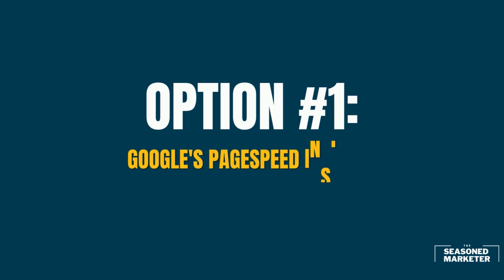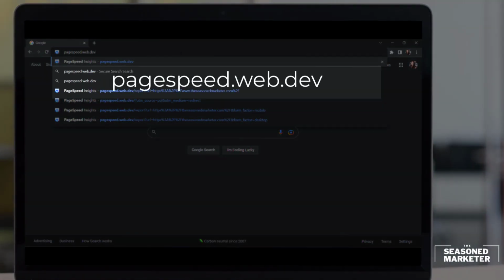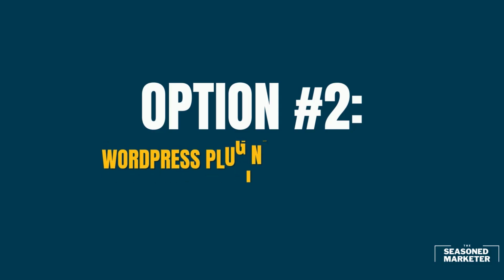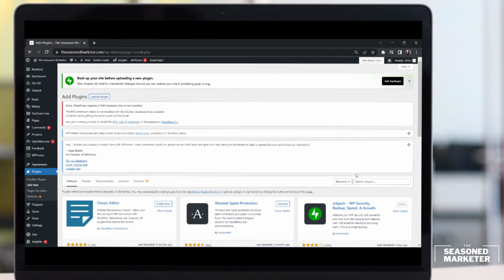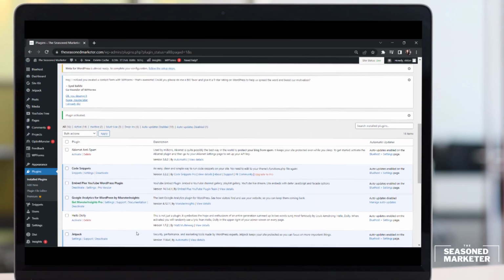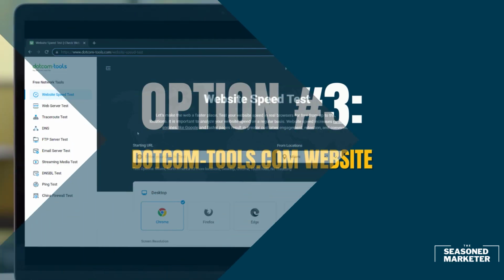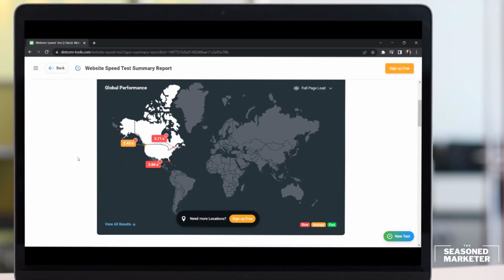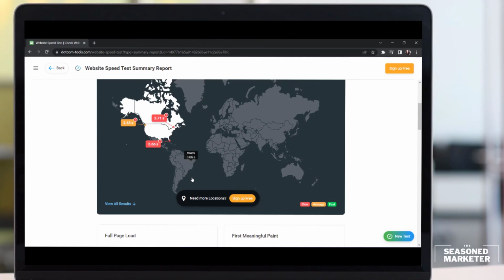Website Speed: 3 Ways you can Test yours for FREE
A slow website equals missed sales, which is why you want to periodically check your website speed.

In this video, I'll share three FREE tools you can use to check your website speed in a matter of seconds.

Here is the link to the free Google PageSpeed Insights Explainer Guide mentioned in the video

Want access to FREE weekly marketing emails and our CLOSED Facebook Group? Join our *FREE* RBO (Resourceful Business Owner) Community:

⟡ To create awesome posts, videos and any other graphic design needs

𝘛𝘩𝘪𝘴 𝘩𝘦𝘭𝘱𝘴 𝘴𝘶𝘱𝘱𝘰𝘳𝘵 𝘵𝘩𝘦 𝘧𝘳𝘦𝘦 𝘤𝘰𝘯𝘵𝘦𝘯𝘵 we 𝘰𝘧𝘧𝘦𝘳 𝘵𝘩𝘳𝘰𝘶𝘨𝘩 𝘛𝘩𝘦 𝘚𝘦𝘢𝘴𝘰𝘯𝘦𝘥 𝘔𝘢𝘳𝘬𝘦𝘵𝘦𝘳 𝘢𝘯𝘥 𝘢𝘭𝘭𝘰𝘸𝘴 us 𝘵𝘰 𝘤𝘰𝘯𝘵𝘪𝘯𝘶𝘦 𝘵𝘰 𝘤𝘳𝘦𝘢𝘵𝘦 𝘮𝘰𝘳𝘦 𝘧𝘳𝘦𝘦 𝘤𝘰𝘯𝘵𝘦𝘯𝘵 𝘧𝘰𝘳 𝘺𝘰𝘶. We 𝘰𝘯𝘭𝘺 𝘳𝘦𝘤𝘰𝘮𝘮𝘦𝘯𝘥 𝘱𝘳𝘰𝘥𝘶𝘤𝘵𝘴 𝘵𝘩𝘢𝘵 we  𝘱𝘦𝘳𝘴𝘰𝘯𝘢𝘭𝘭𝘺 𝘶𝘴𝘦 𝘢𝘯𝘥 𝘭𝘰𝘷𝘦. 𝘛𝘩𝘢𝘯𝘬 𝘺𝘰𝘶 𝘧𝘰𝘳 𝘵𝘩𝘦 𝘴𝘶𝘱𝘱𝘰𝘳𝘵!⁣⁣⁣⁣⁣